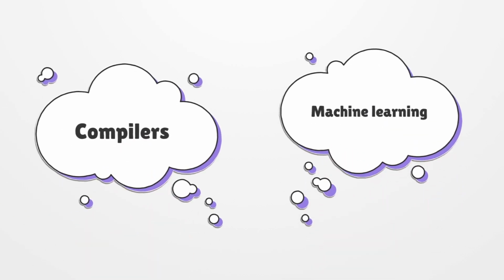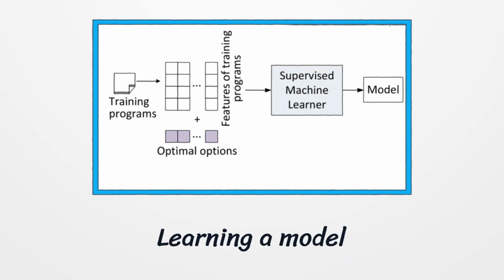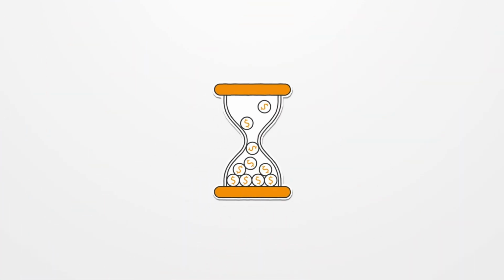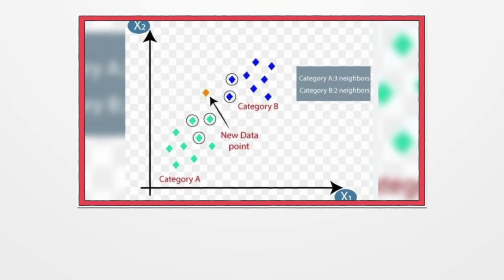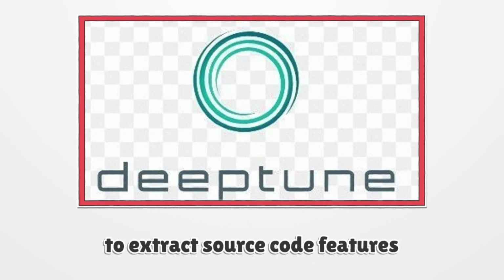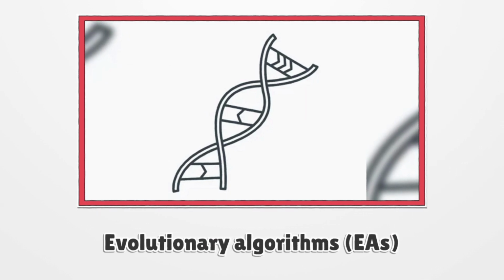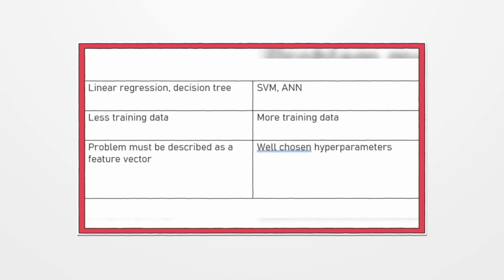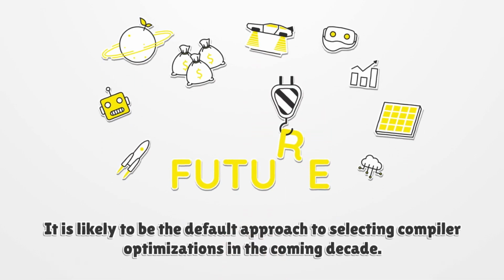Machine Learning in Compiler Optimization